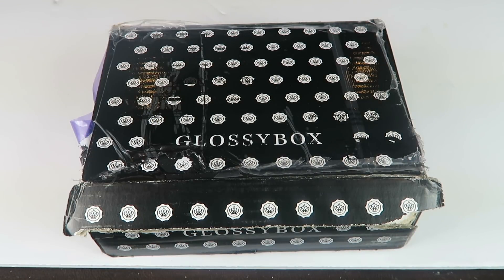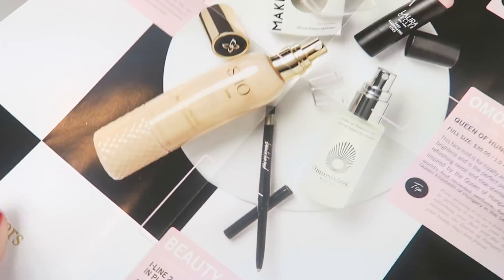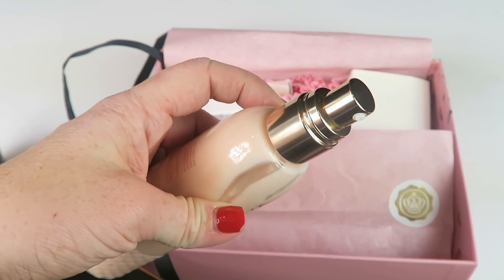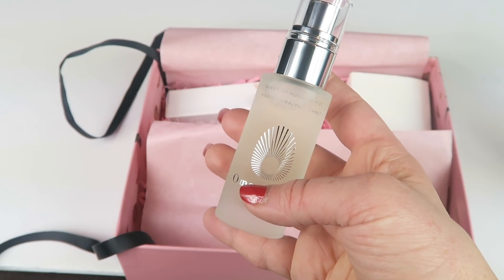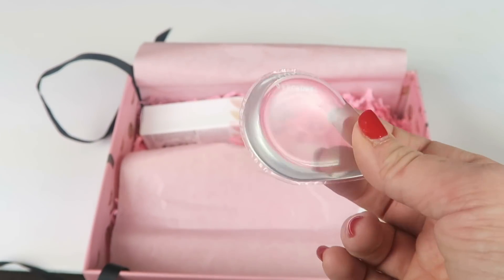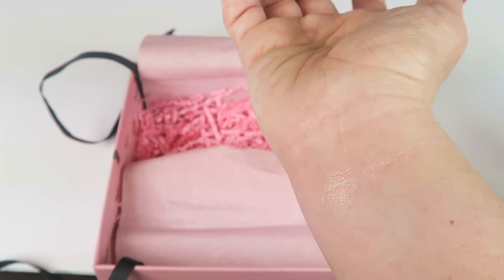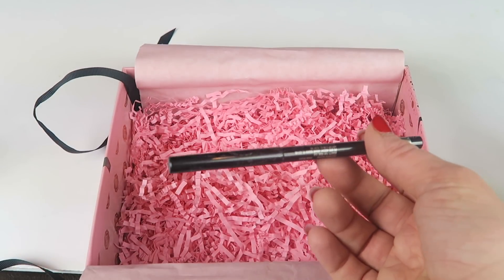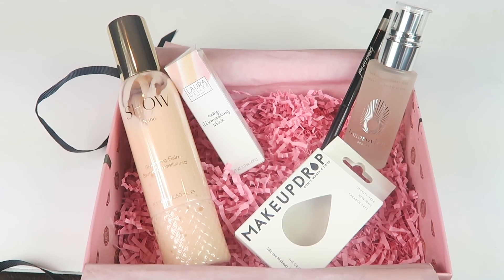Glossybox December 2017 Unboxing + Coupon